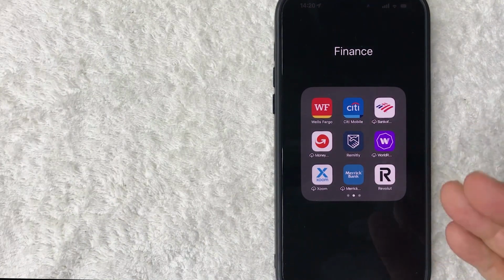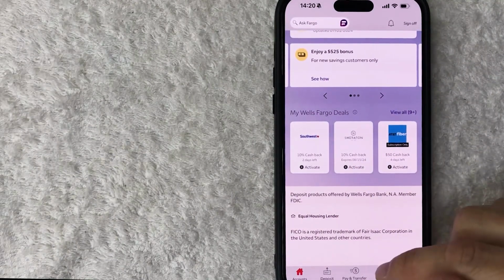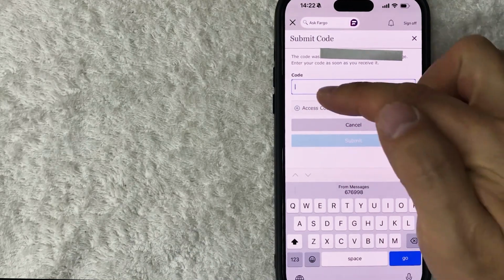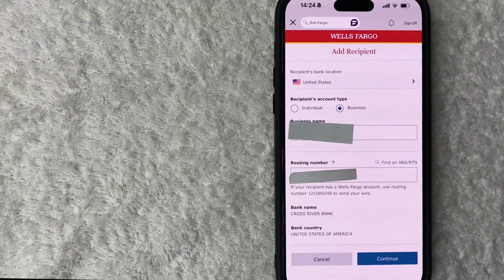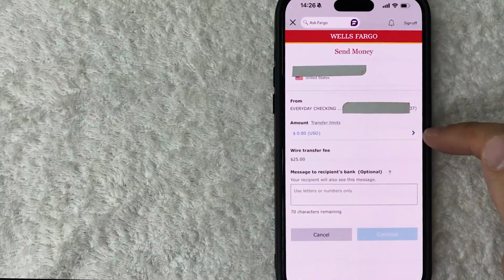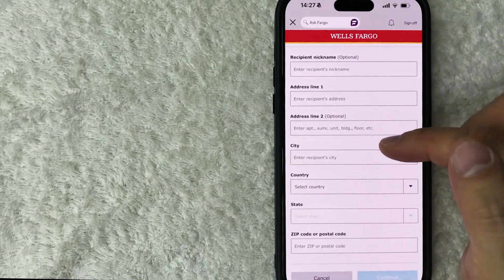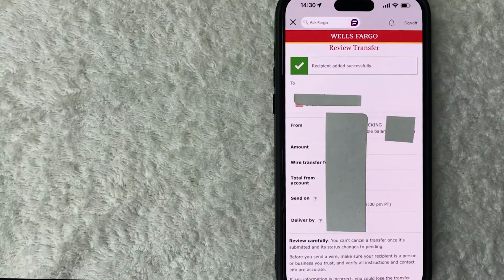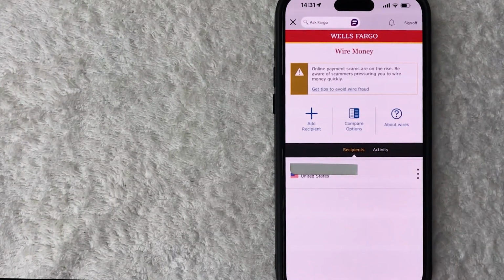✅ How To Add Wells Fargo Wire Transfer Payee 🔴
Wells Fargo & Company is an American multinational financial services company with a significant global presence. The company operates in 35 countries and serves over 70 million customers worldwide. It is a systemically important financial institution according to the Financial Stability Board, and is considered one of the "Big Four Banks" in the United States, alongside JPMorgan Chase, Bank of America, and Citigroup.